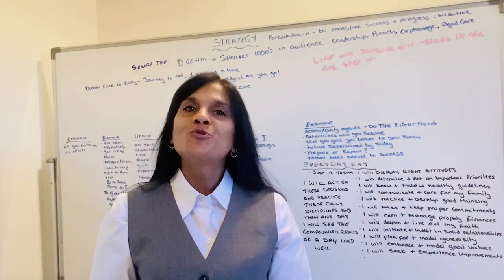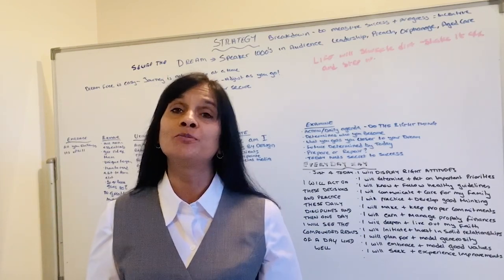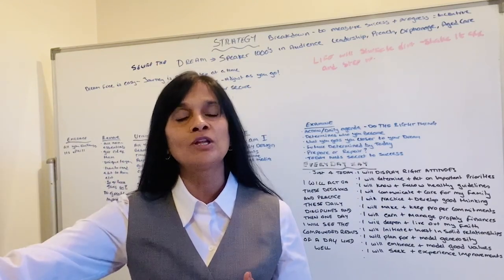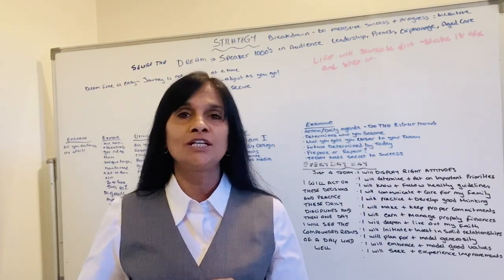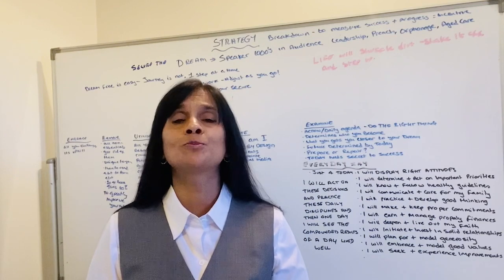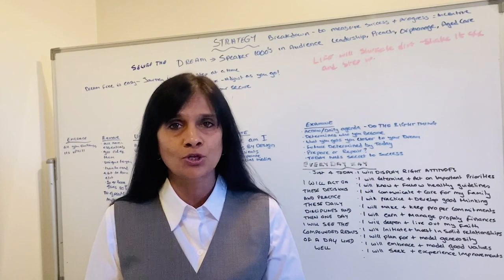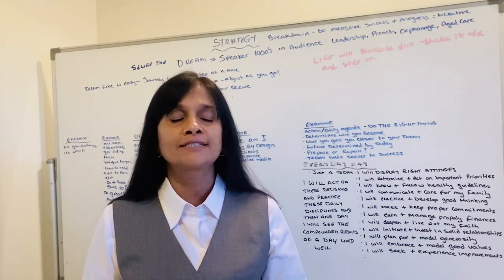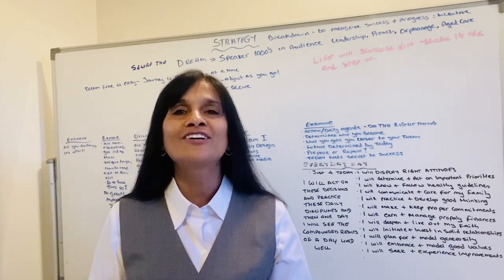Did you Learn Love Implement Overcome? Identify the big goal & then create the means to make it Real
hare-Alike (3.0) license. Ft: Stefan Kartenberg, Martijn de Boer, Doxent Zsigmond, Javolenus, Jeris, Nickleus, debbizo, Speck